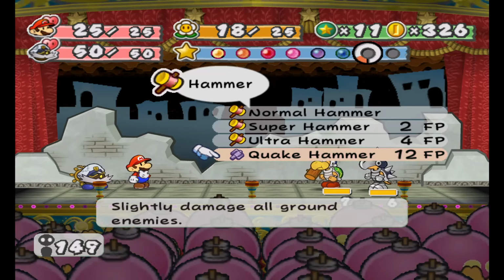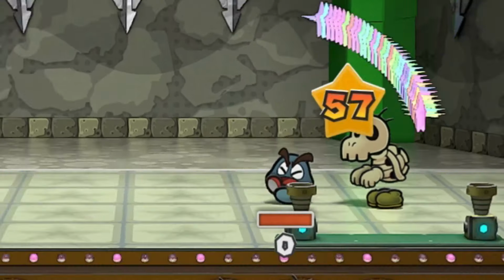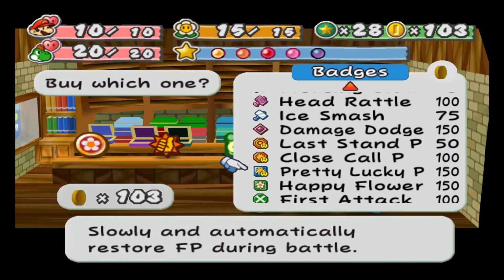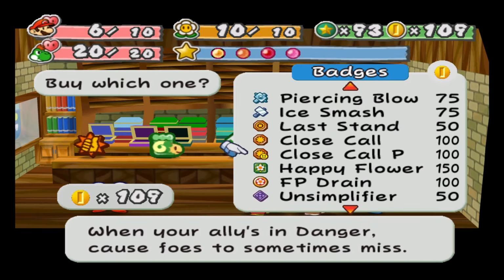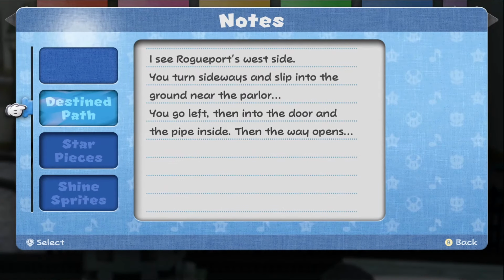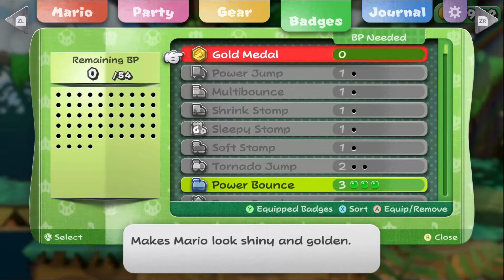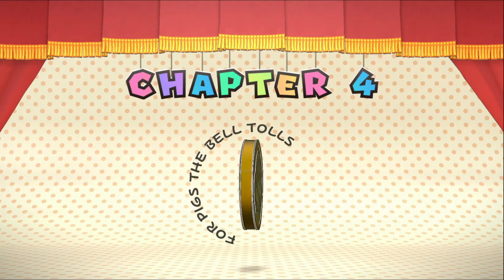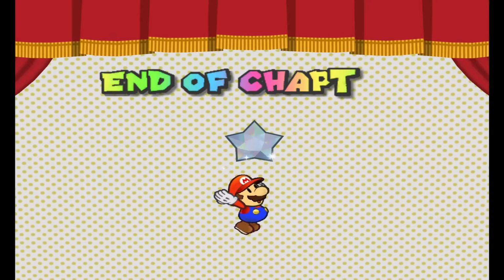A Completely "Fair" and "Unbiased" Review of Paper Mario the Thousand Year Door | PM: TTYD Critique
A Deep Dive into all that makes up Paper Mario The Thousand Year Door & it's remaster, to build up it's perfect image in gaming, while expertly evolving upon everything the first game did. Buckle up, it's sucky time, in a non-biased way of course, obviously we gotta criticize it somewhere.
v More Below v

-Timestamps-
Intro: 0:00
Overworld Gameplay (O): 0:49
Overworld Gameplay (R): 4:42
Battle Gameplay (O): 7:19
Battle Gameplay (R): 14:02
The Playthrough: 16:44
Side Content (O): 28:59
Side Content (R): 35:13
Others: 45:06
The Story: 48:50
Verdict: 56:44